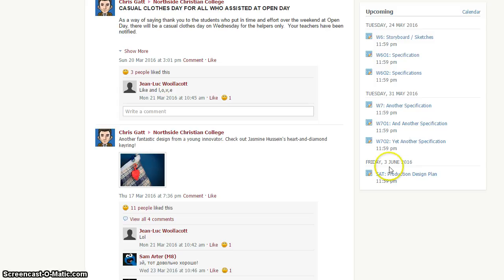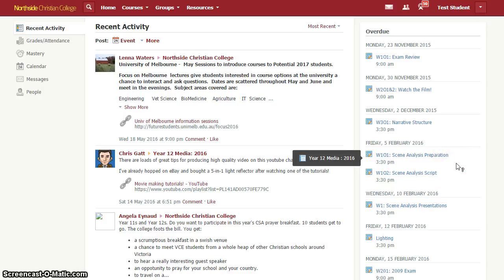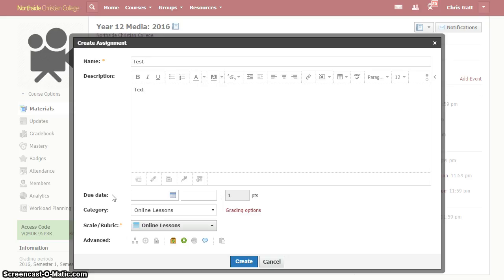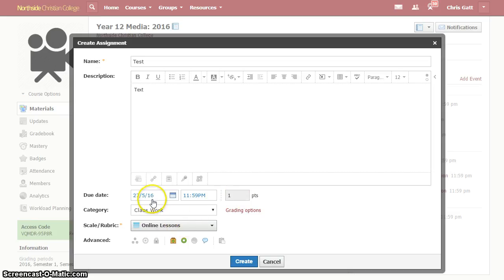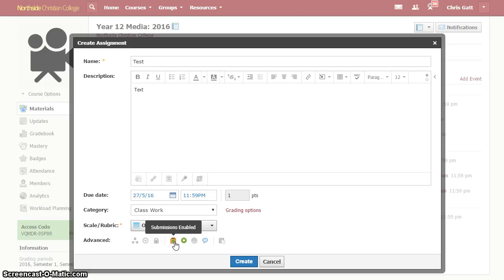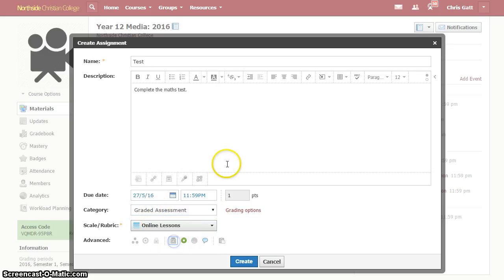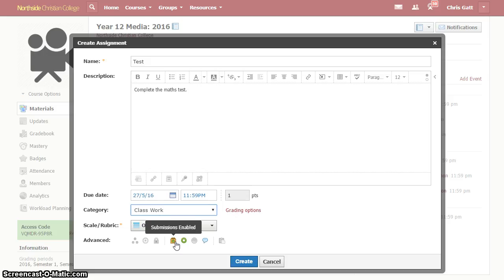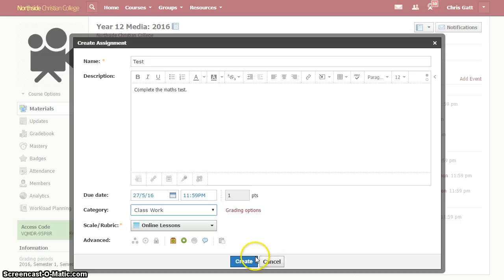Setting up Schoology Assignments to display as Overdue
Schoology can indicate to students when they have overdue work. In order to do this, we need to set up the assignments correctly. Being conscious of this will also avoid incorrect alerts of overdue work.